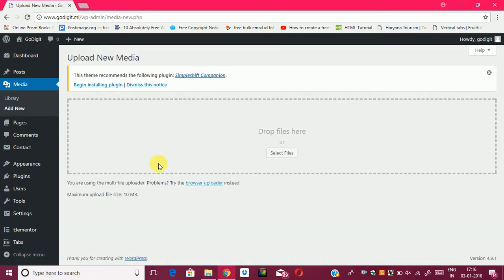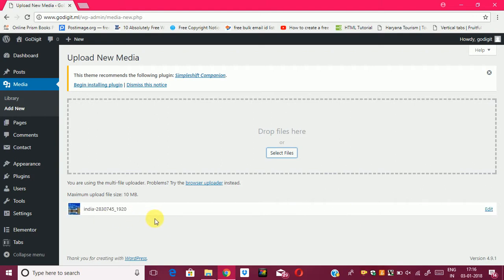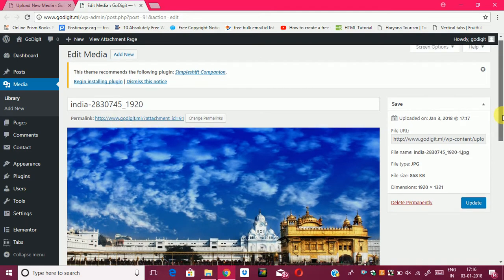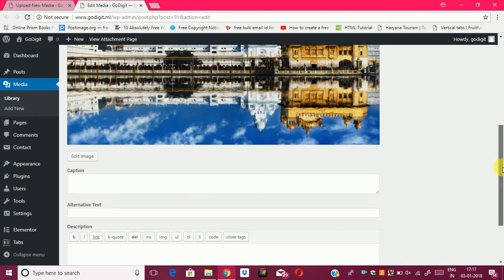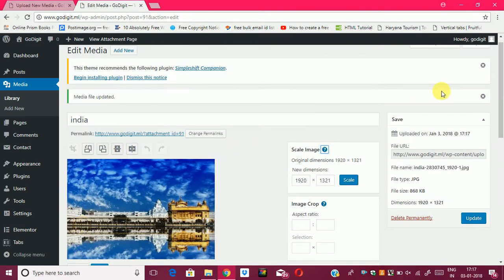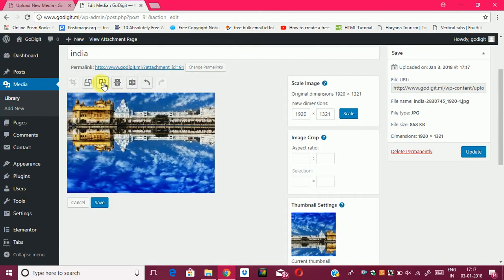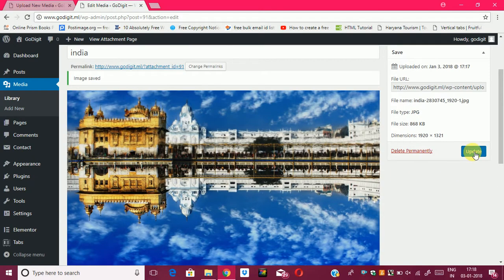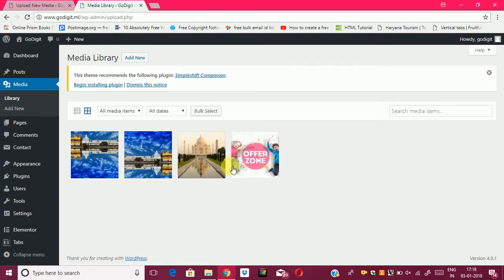How to Add Media in WordPress Website|Tutorial-12|GoDigit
In this Video, I have Shown How to add Media Files in a WordPress Website. In this you will also learn how to Customize the size of a Picture and How to Add Caption, Description and Title of an Image.